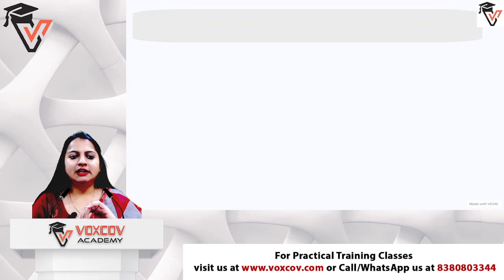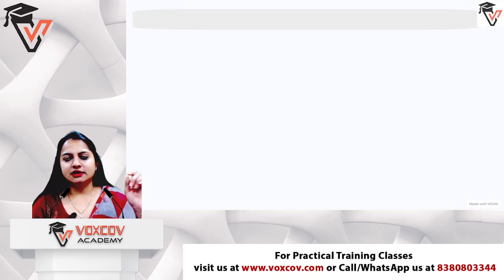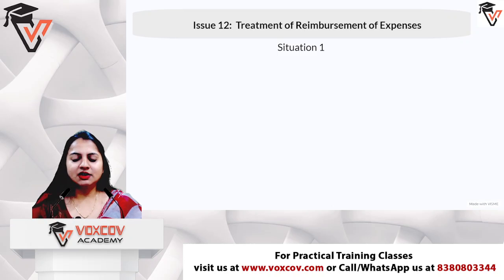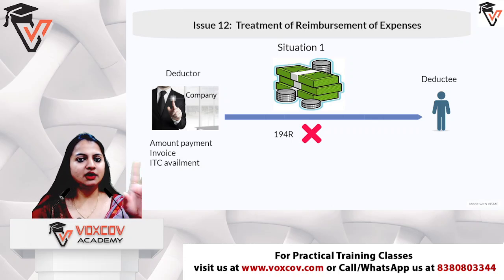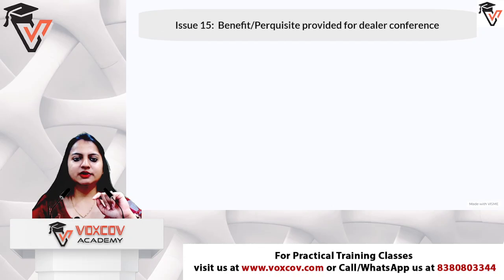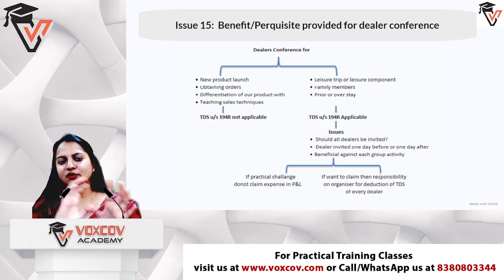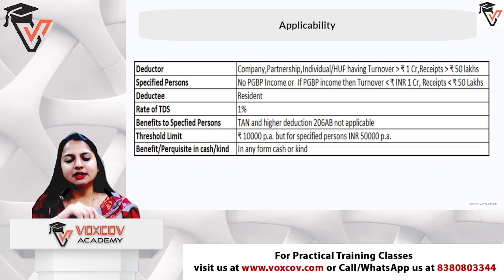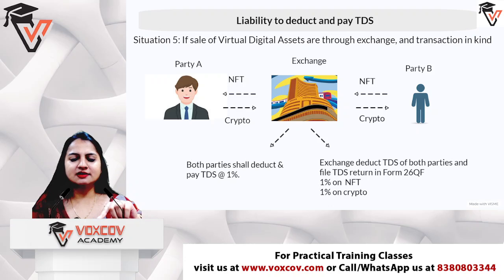TDS Section 194R & 194S-New TDS Sections Introduced in Budget 2022-In English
In this video you will learn about two new sections introduced in budget 2022
1. Section 194R- TDS on benefit or perquisite of Business & Profession
2. Section 194S-TDS on transfer of Virtual Digital Assets

You can also register to learn TDS Practical Return filing training

Various Certified Practical Training Courses offered by Voxcov Academy:
1. Basic GST
2. Advanced GST
3. Basic TDS
4.Advanced TDS
5.Basic Payroll
6.Advanced Payroll
5. Accounts and Balance Sheet Finalization
6. Tally ERP 9
7. Excel (Basic +Advance)
8. SAP S4 Hana Finance